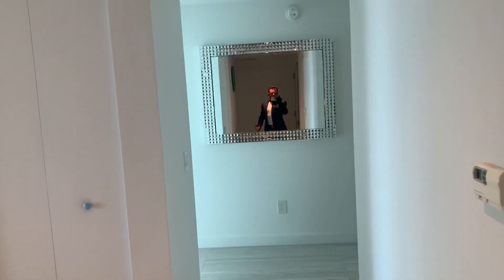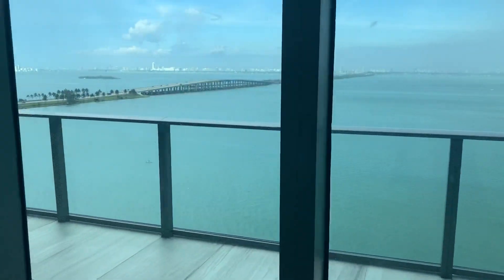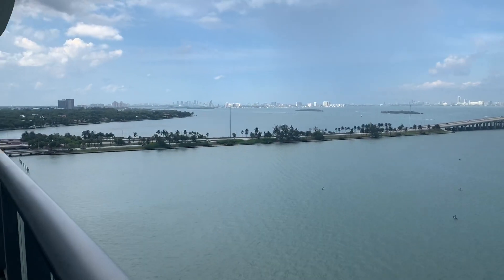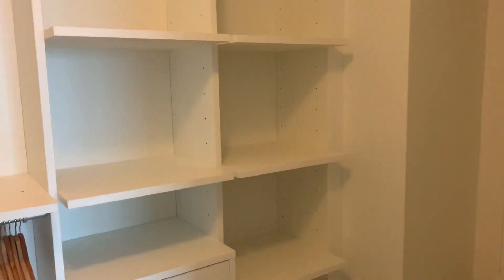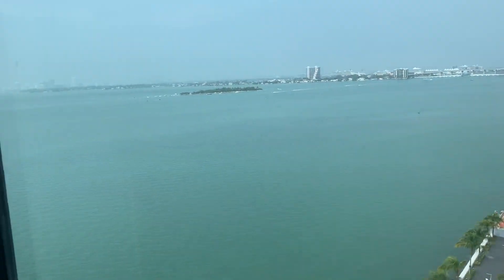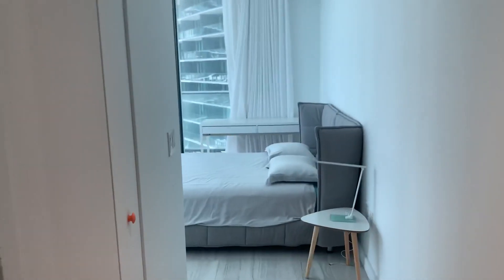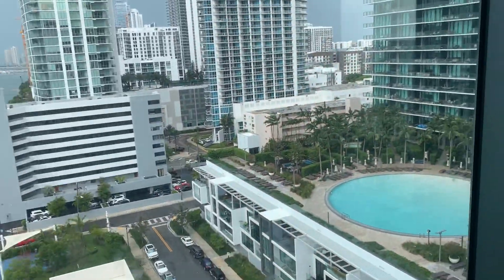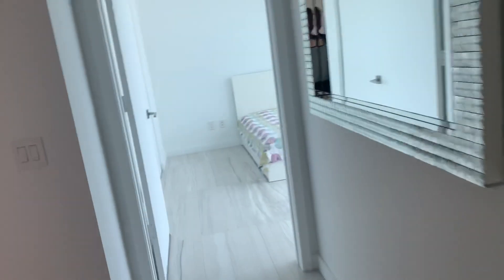For sale One Paraiso 3 beds/ 3,5 bath #1401